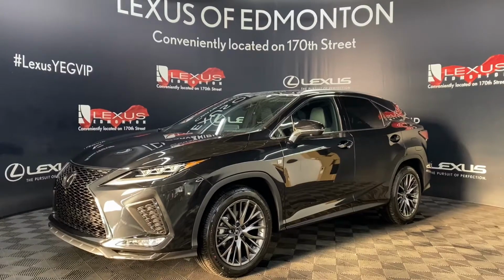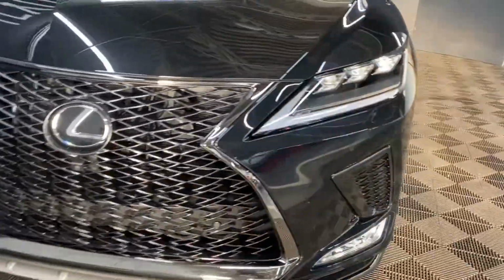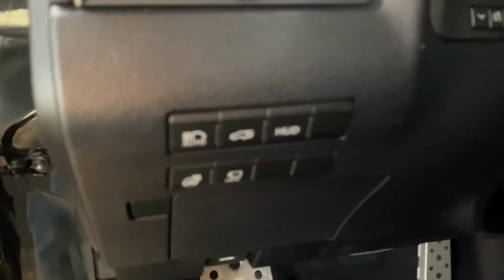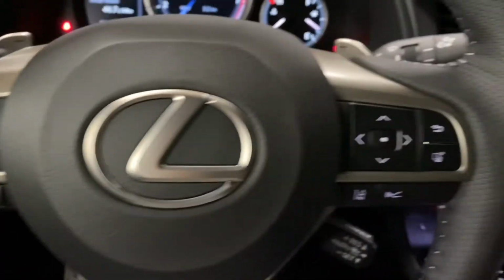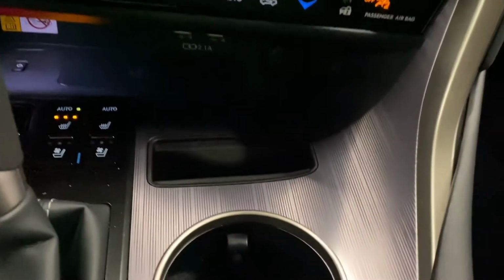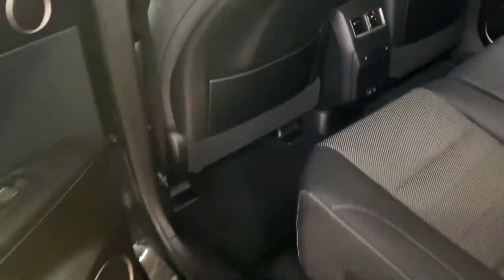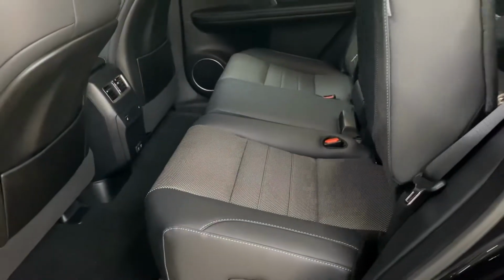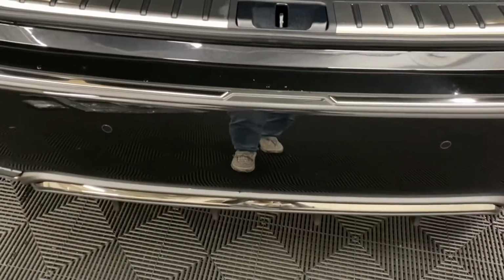2022 Lexus RX 350 | AWD | F Sport Series 3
2022 Lexus RX 350 | AWD | F Sport Series 3
Stock: L20414

Navigation, Leather Seats, Heated Steering Wheel, Heated & Ventilated Front Seats, Back Up Camera, Heated Rear Seats, Heads Up Display, Android Auto/Apple Car Play, 15 Speaker Mark Levinson Audio, 12.3" LCD Touch Display, Wireless Charging, Panoramic Roof, 20" F Sport Alloy Wheels, Blind Spot Monitor, Rear Cross Traffic Alert, Push Button Start, Power Folding Rear Seats, Kick Sensor Power Back Door, Panoramic View Monitor, Intelligent Sonar/Rear Cross Traffic Brake, Premium LED Headlamps, F Sport Badging/Accents, Vehicle Dynamic Integrated Management, Adaptive Variable Suspension and more… For a first-class car-shopping experience, turn to Lexus of Edmonton. Our Lexus dealership in Edmonton, AB, carries more inventory than any other Lexus dealership in Western Canada, meaning you will have plenty of options when you shop with us. We are a customer-first dealership and are happy to assist you with purchasing either a new, used or Certified Pre-Owned Lexus vehicle. Lexus of Edmonton offers exceptional Lease options, along with flexible Financing. Take advantage of our various VIP amenities which include the Lexus Sol Spa, Valet Service, Complimentary Breakfast, Complimentary Car Wash, Paint, and Rock Chip Repair, and more.

00:00 Intro
00:12 Exterior
00:28 Interior
2:03 Trunk Space
2:27 Outro